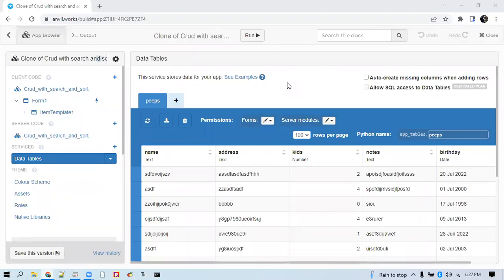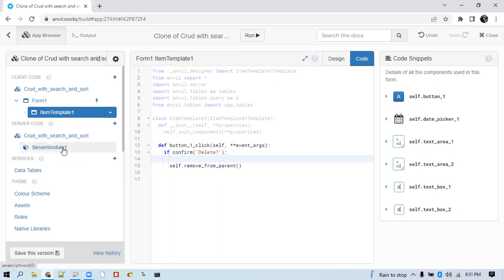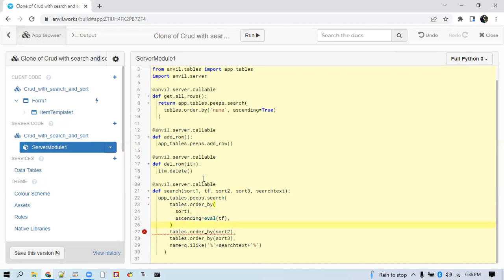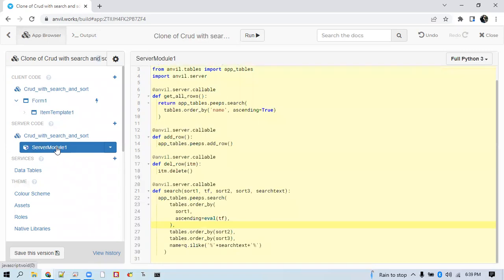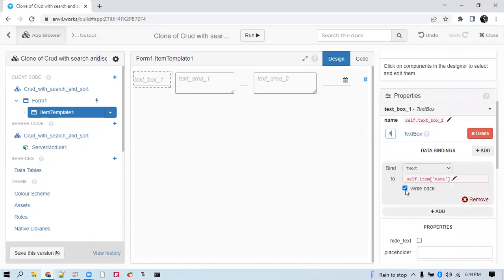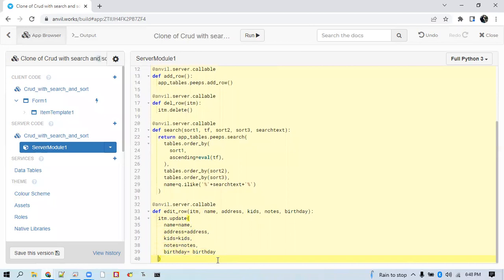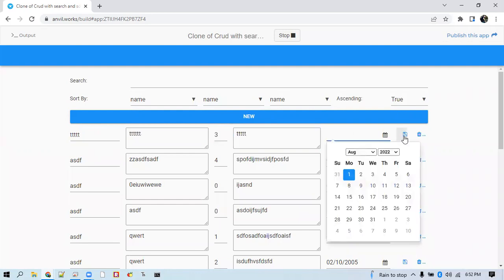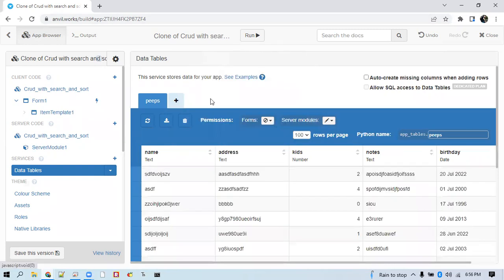Converting 5 minute Anvil CRUD prototype to production, using data table functions on the server